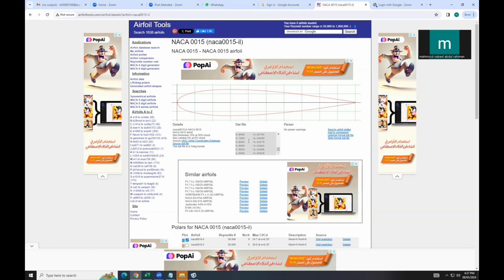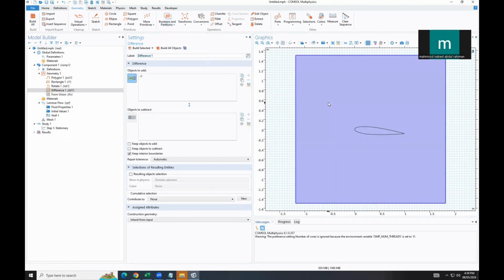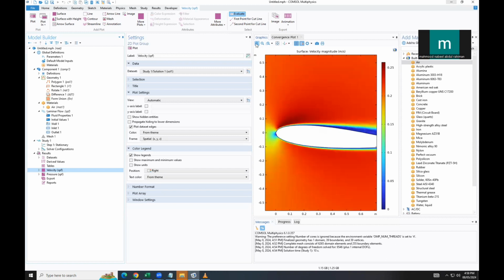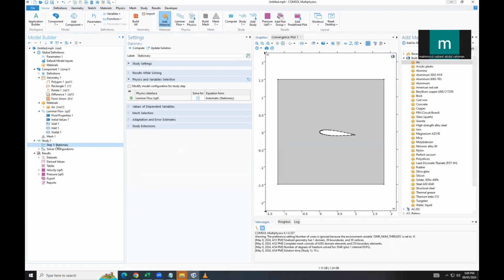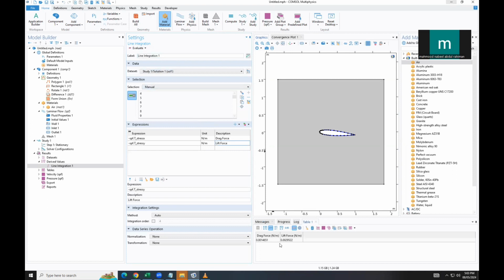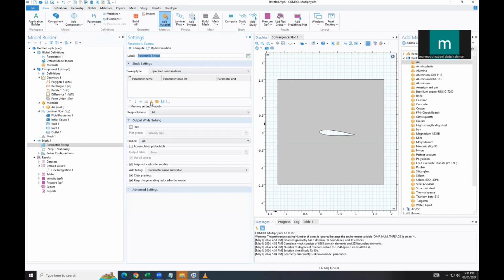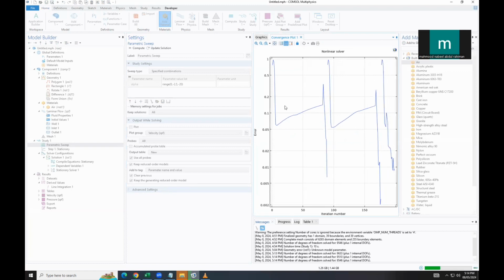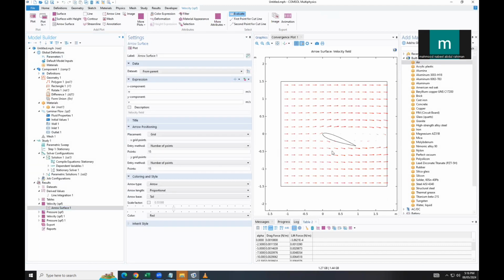Study of an Airfoil